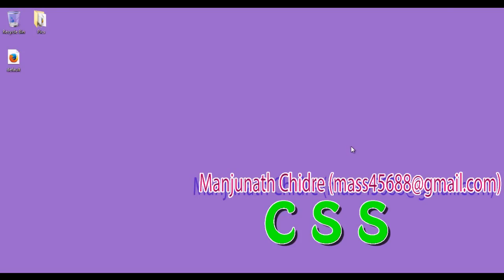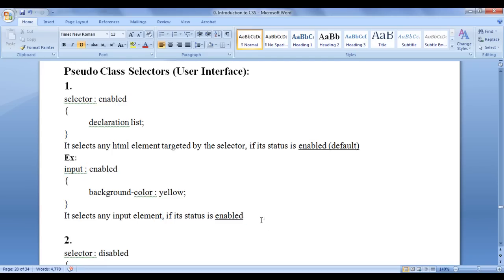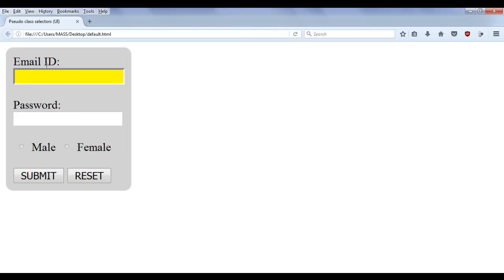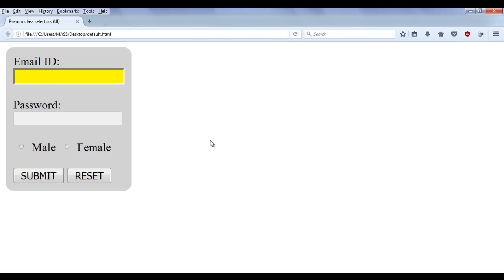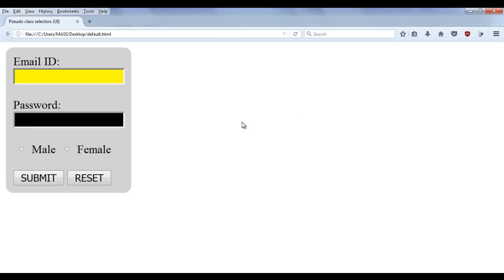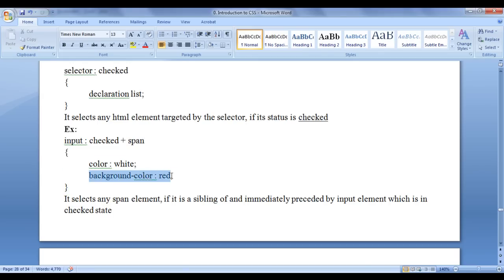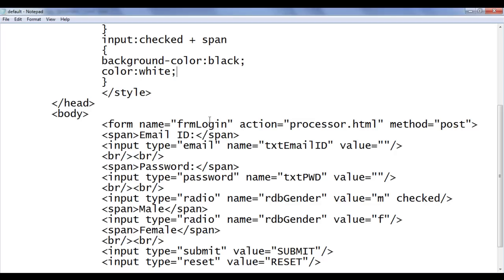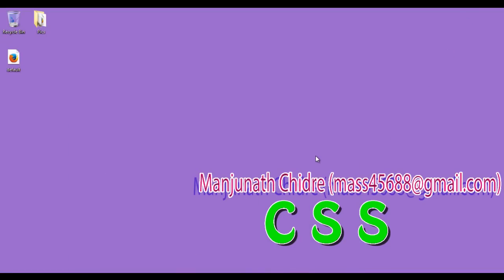CSS UI Pseudo Classes Part 2 - CSS Tutorial 30 🚀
► In this tutorial, we explore CSS UI Pseudo Classes, helping you target and style UI elements based on their conditions. Ideal for both beginners and pros!